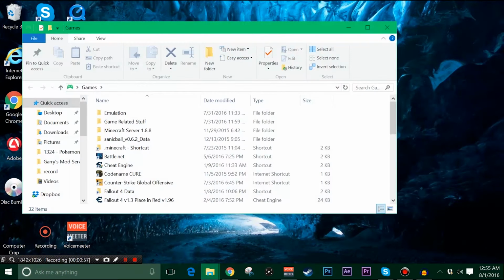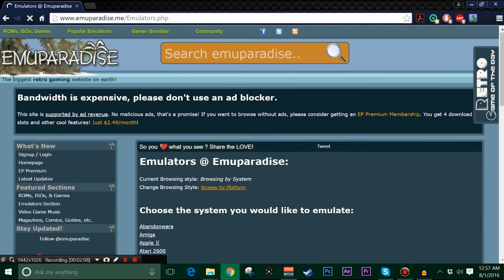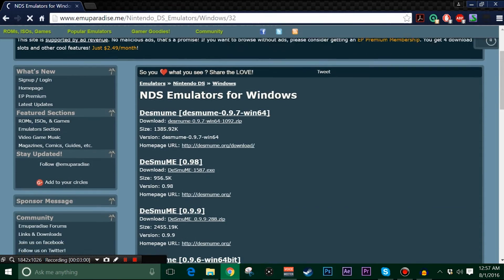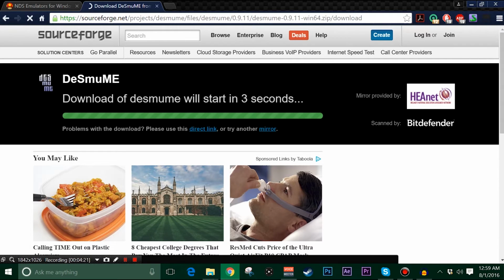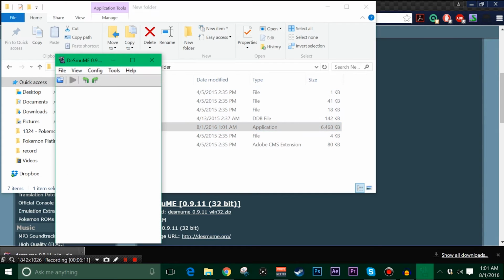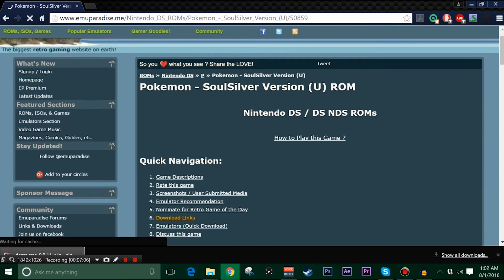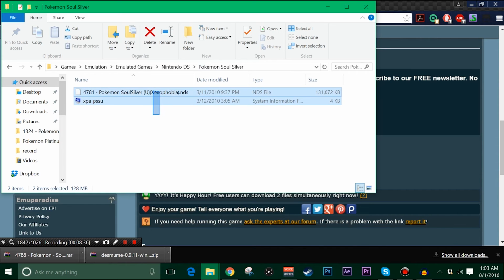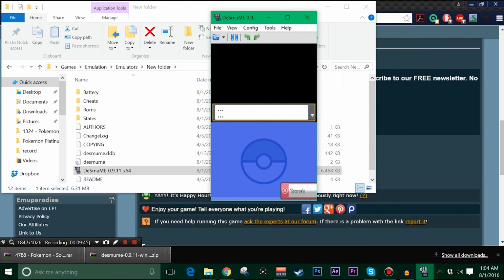HOW TO PLAY DS GAMES ON YOUR COMPUTER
Hey everyone, this is my first quality video in a while, I hope it it helped anyone who's nostalgic about their old Nintendo games wanting to play them again.